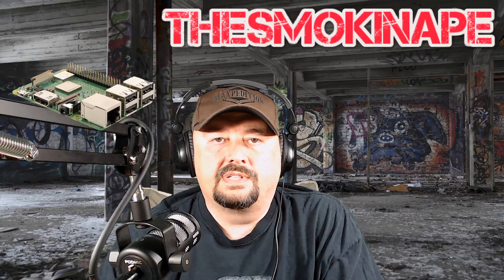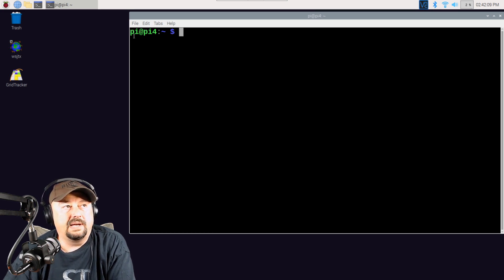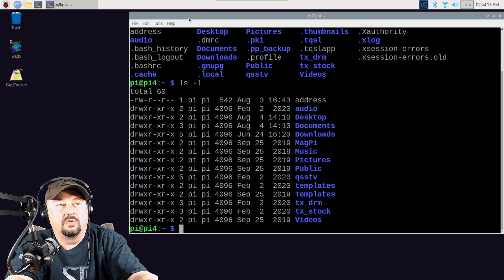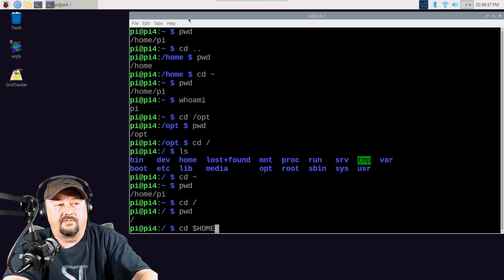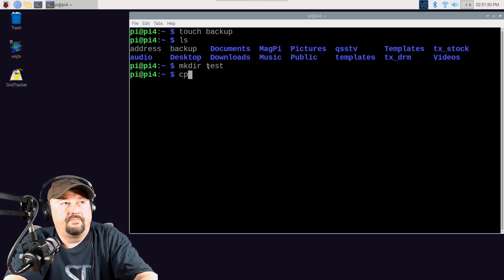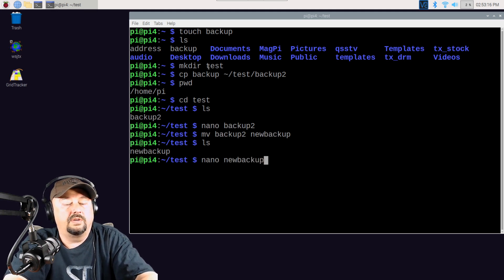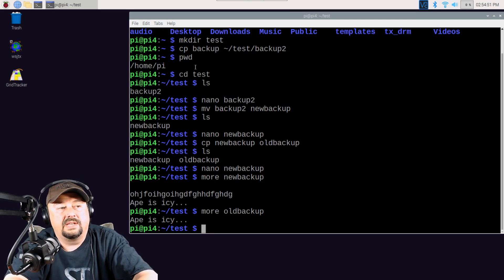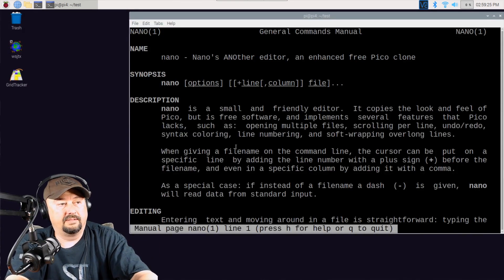Basic Raspberry Pi Linux Commands - TheSmokinApe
In this video we discuss some basic Raspberry Pi / Linux commands to help get new users up and running with thier Raspberry Pi.